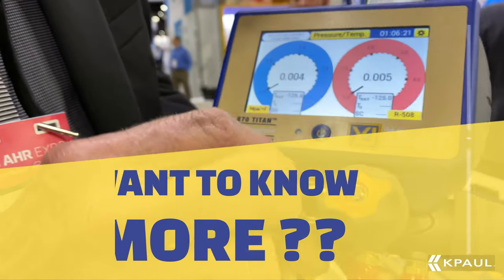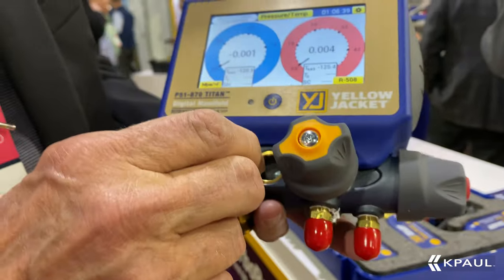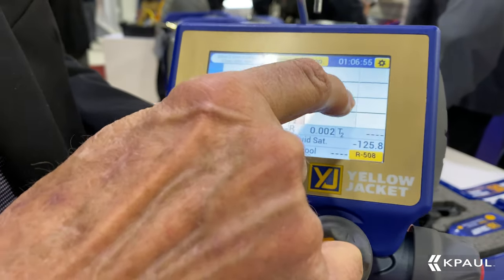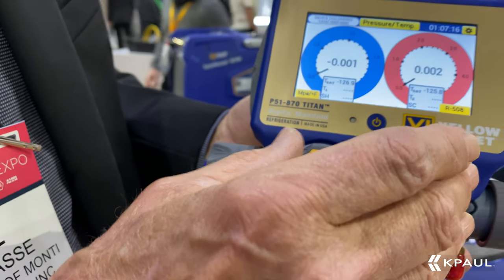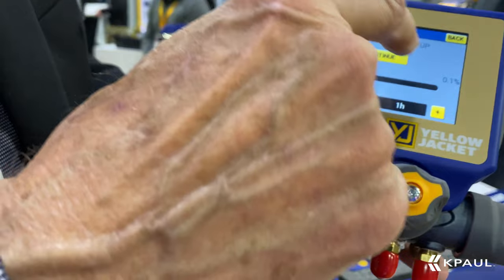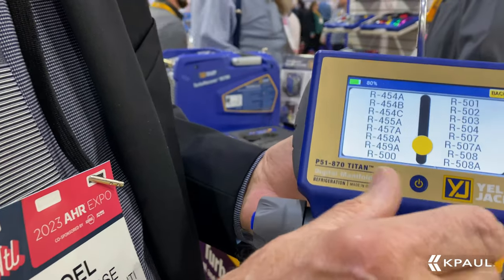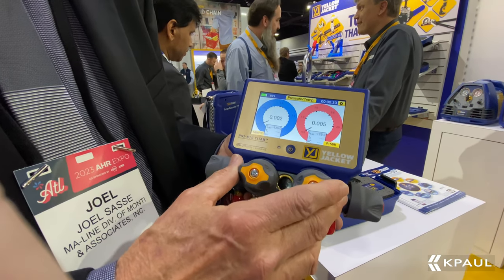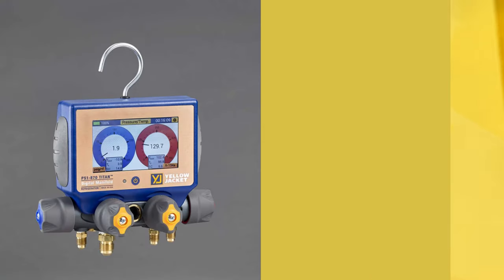YELLOW JACKET® P51 TITAN® Digital Manifold | AUTHORIZED DISTRIBUTOR | KPAUL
YELLOW JACKET® P51-870 TITAN® features a 4.3” full-color touchscreen graphic display with a digital and graphical representation of pressure and temperature measurements.

KPaul is partners with many different VENDORS of POWERS and DATACENTER ELECTRICAL SUPPLIES.

KPAUL - HUBZONE CERTIFIED AND SDVOSB

Have questions about becoming a partner?

Visit us: 6230 Corporate Dr Indianapolis, IN 46278